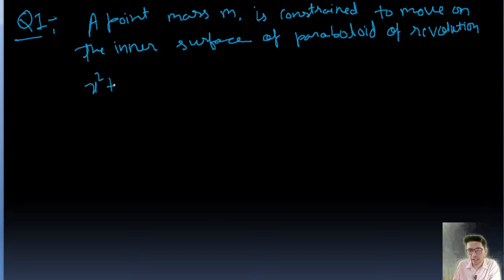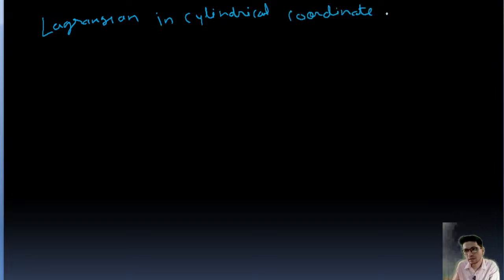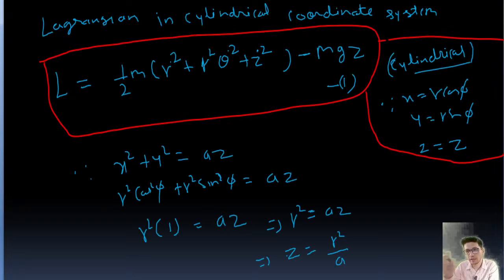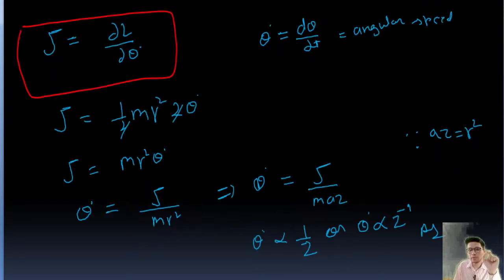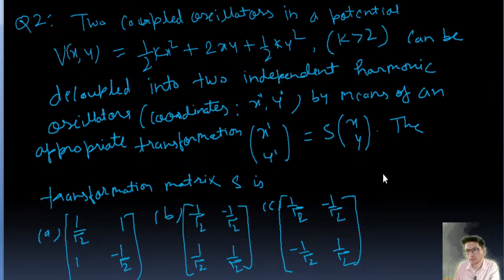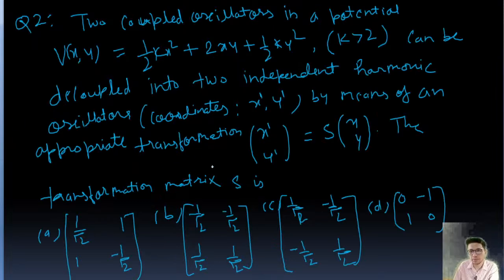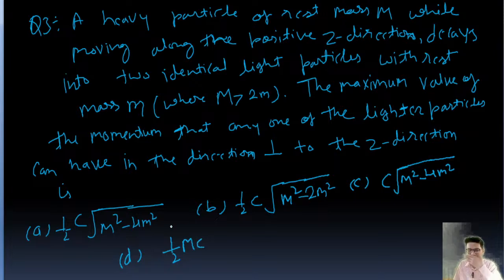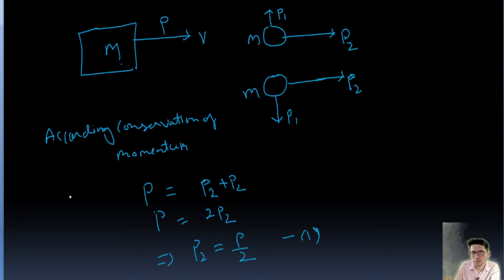CSIR NET Physics June - Nov 2020 Paper Solution Series 1